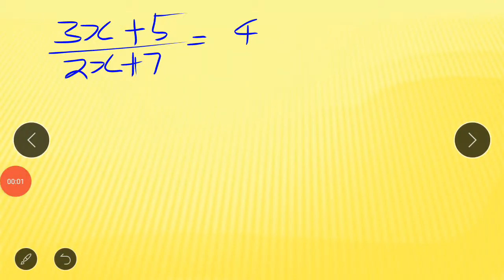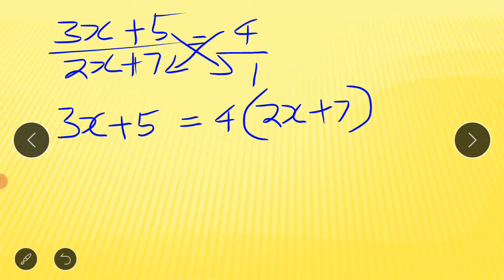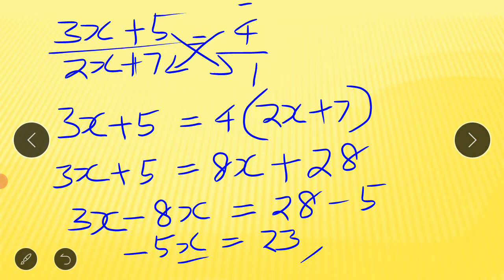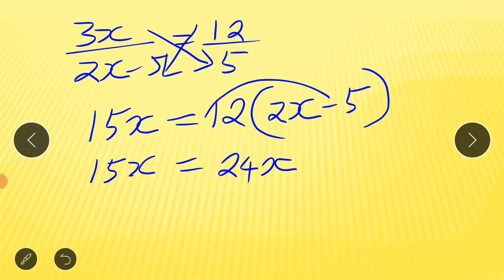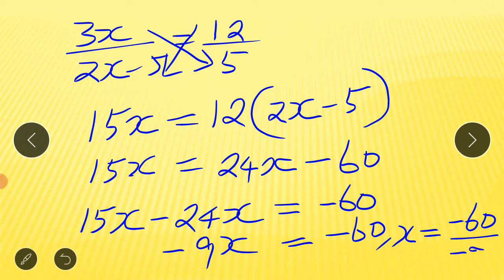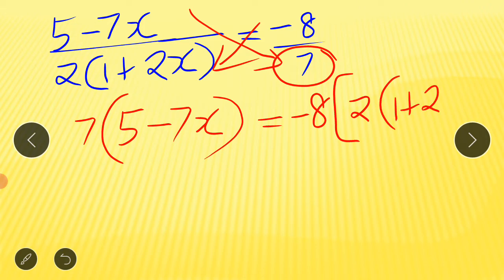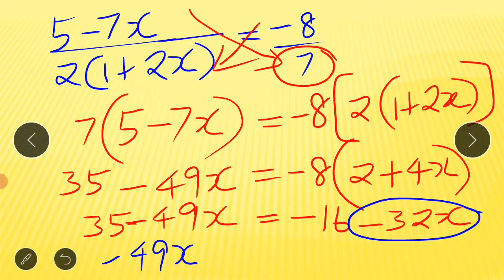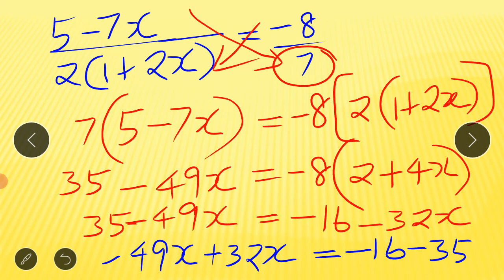Solving Linear Equations in one variable if both sides are in fractional form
solving linear equations when LHS & RHS are in fractional form